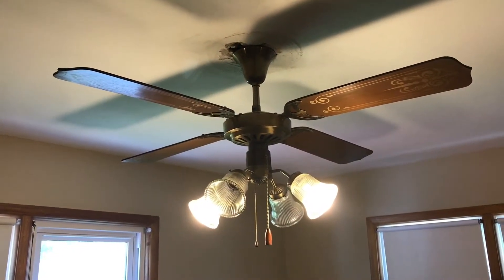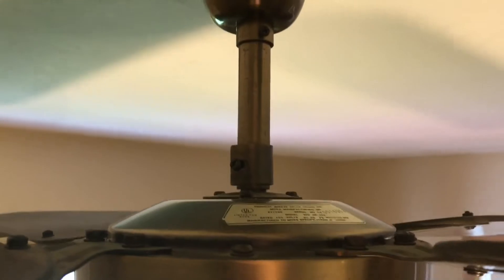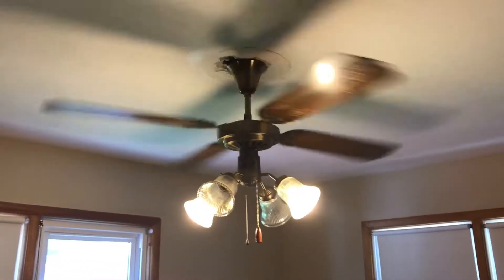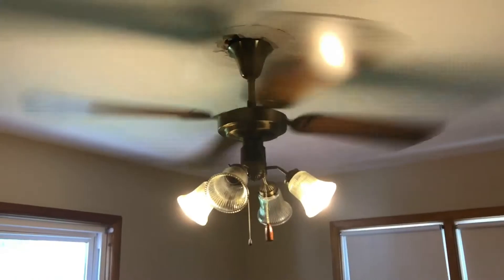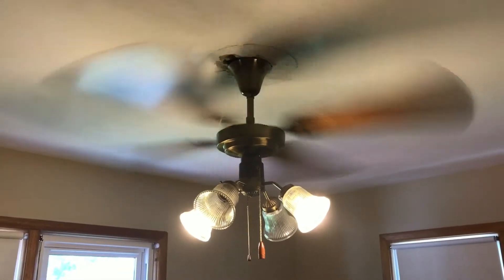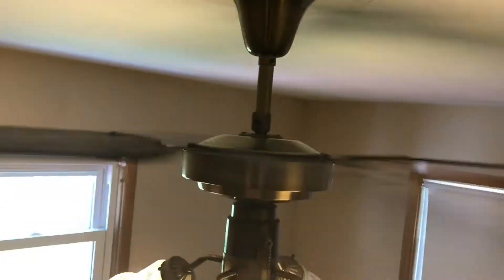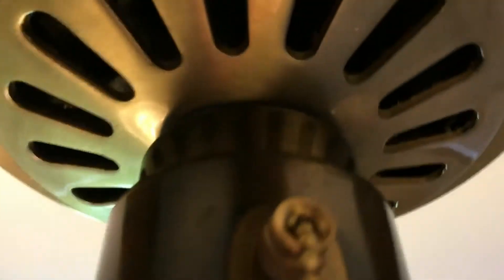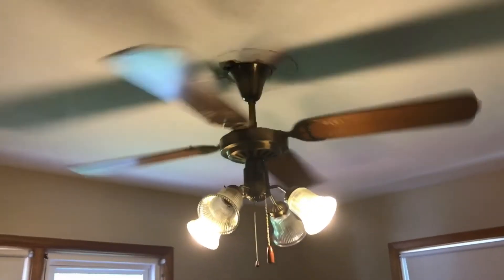52" Moss Tropical Breeze Delux Ceiling Fan - Demonstration #12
Finally! I get to video a top mount!! I have 2 now but this is my second one. But the other top mount, couldnt find the rest of the blades for it & so i didnt video it at all. But anyways, heres a Moss Tropical Breeze Delux (yes i spelled delux right thats what the tag said) that i got for free on craigslist with another free fan (same place where i got the top mount) that you'll see on a future video!